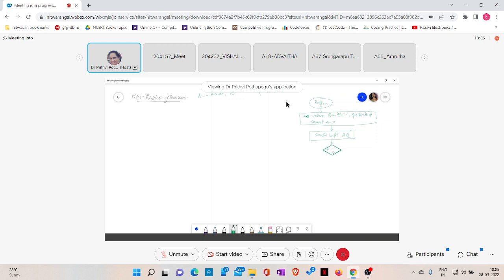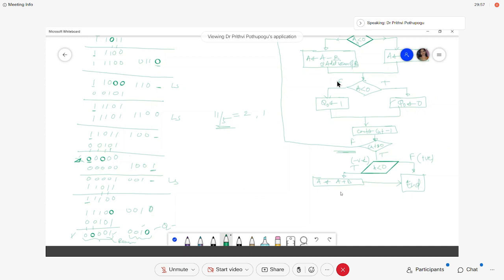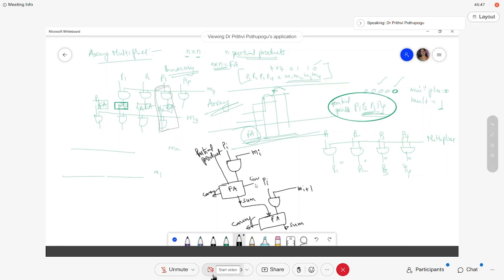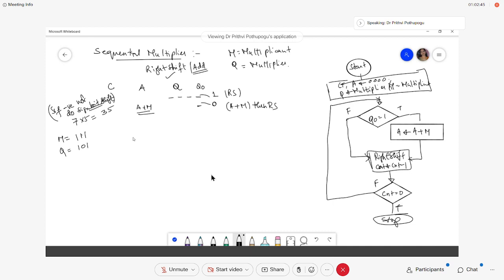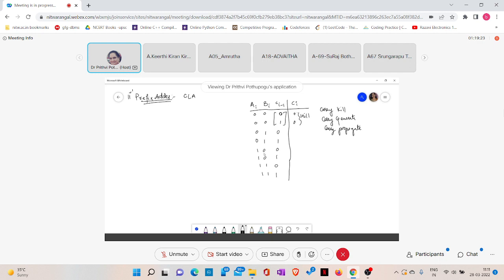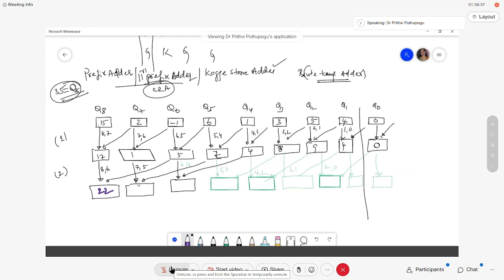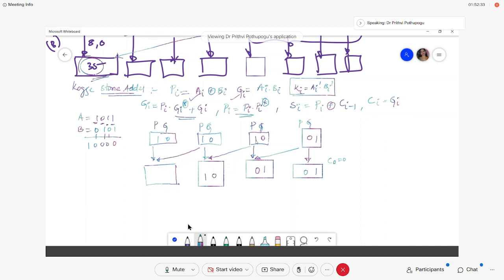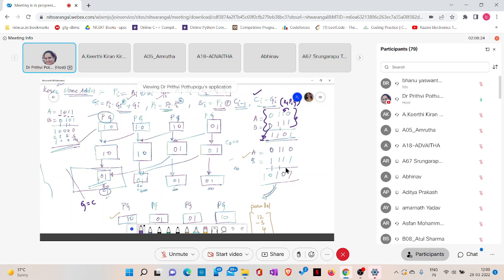DSD 2 - 28/03/22